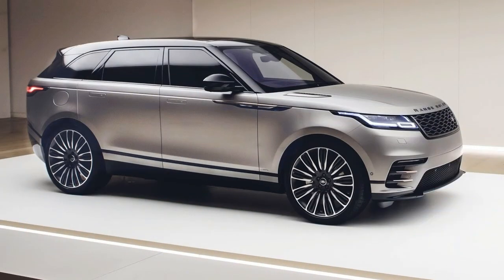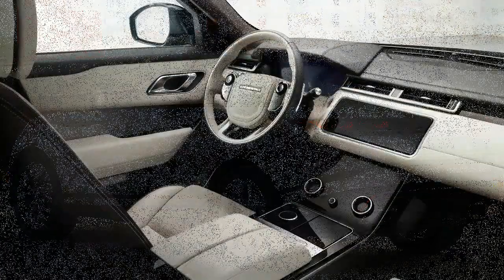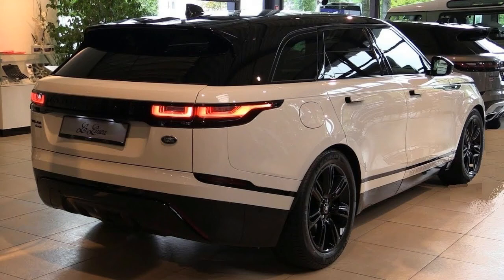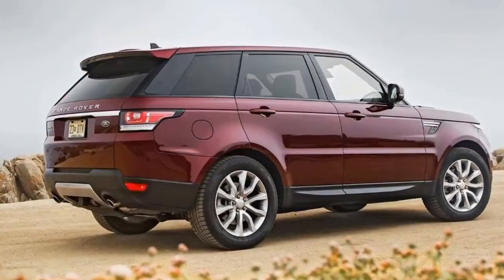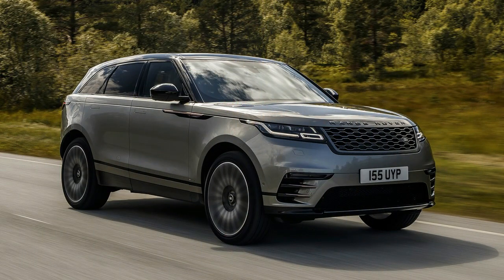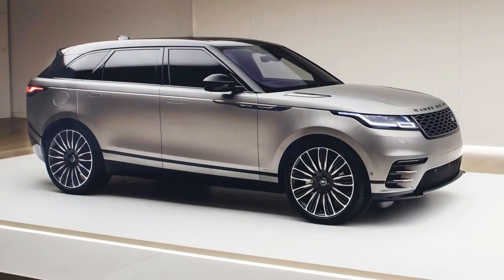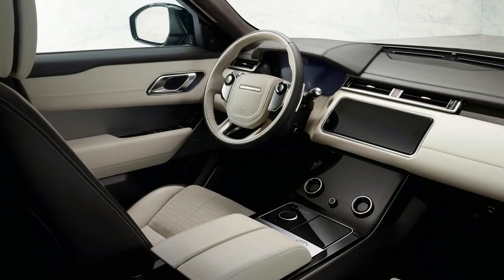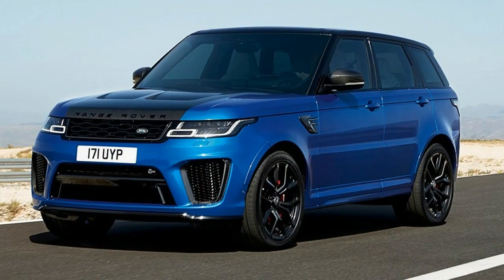Hot News !!!! Porsche Cayenne (2018) Ready to fight Range Rover Sport Spec & Price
██████ GET DAILY UPDATES! NOW! ██████